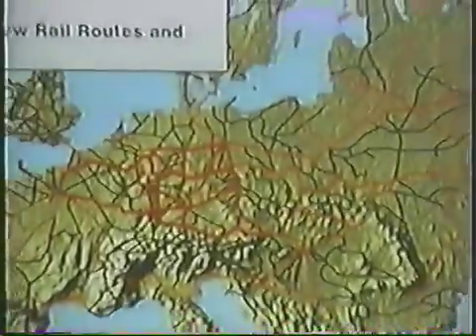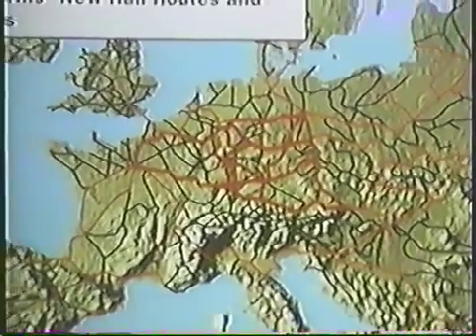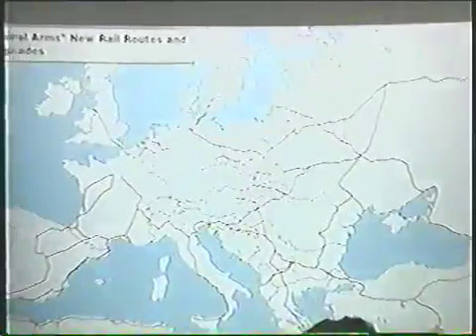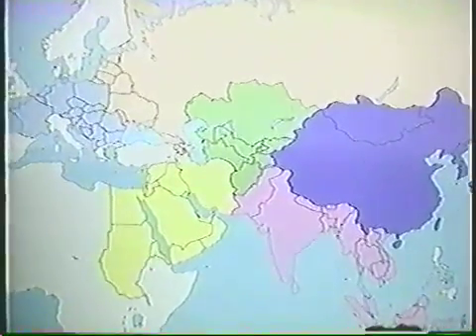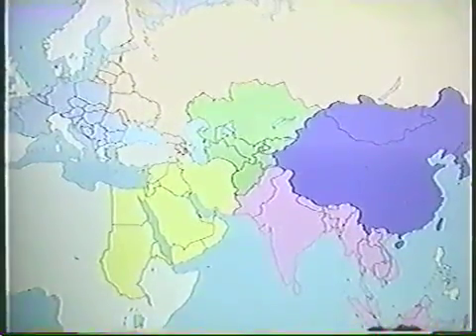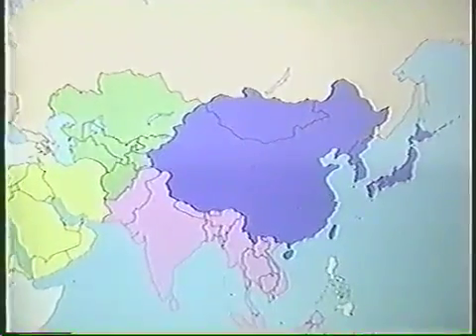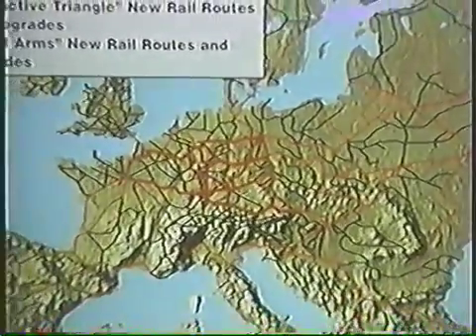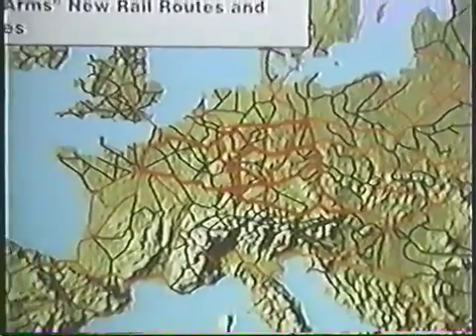1994 Development Conference Q and A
30, 1994 Washington DC. This is part 2, a continuation of the presentation given by Lyndon LaRouche and then a few questions taken from the audience.

 30, 1994 Global Infrastructure Development: The Road To World Economic Recovery. William Jones moderated. cia Merry spoke on the Oasis Plan, at the time, the only serious approach.